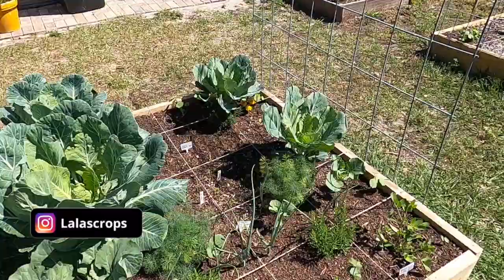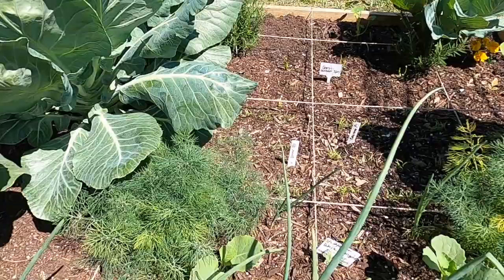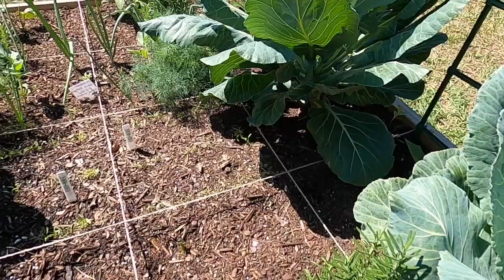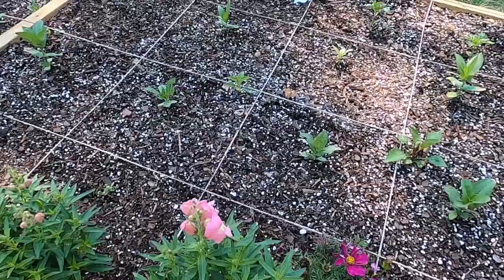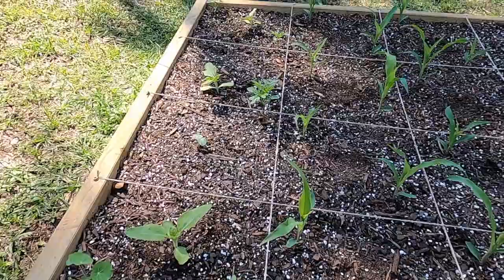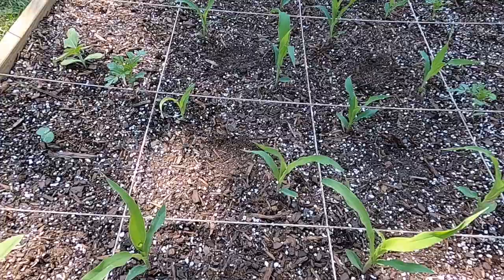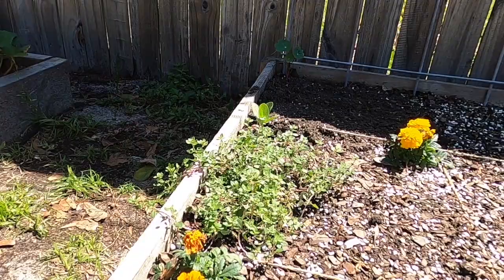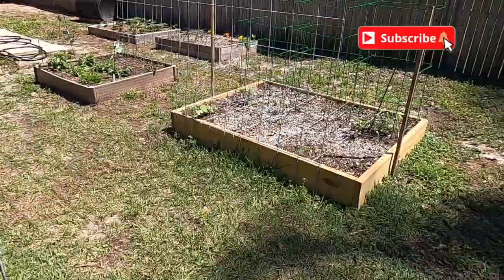Spring 2021 garden tour part 1/companion planting/Growing with Lalascrops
Spring is finally here! I wanted to share with you my Spring 2021 garden tour. Watch to see what type of vegetables I have growing in the garden at the moment. I also discuss companion planting. I hope you guys enjoy and happy gardening!

Seed storage container

Link to purchase Georgia Southern Collards
1. (for the 3ft tall collard plants I grew in 2020)

Links for tomato varieties I love to grow that are disease-resistant plants towards  Verticillium Wilt, Fusarium Wilt, and Root Knot Nematodes

While you are on Hoss Tools website also check out other seeds and garden tools that they sell with this website below.